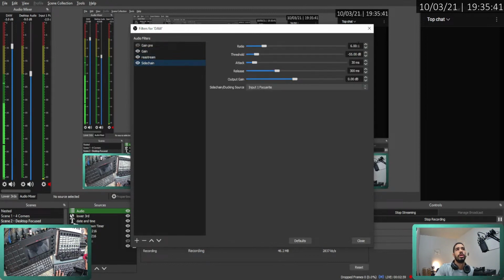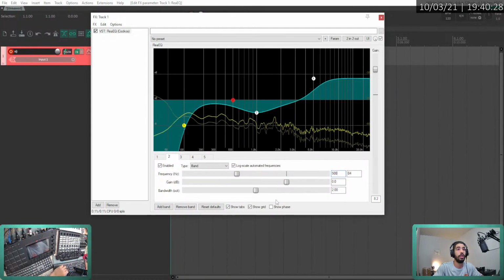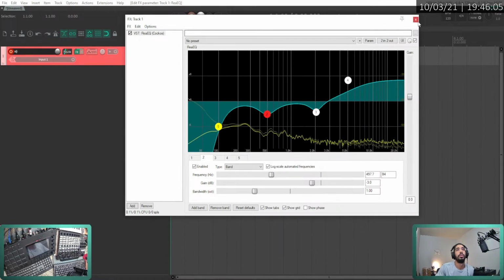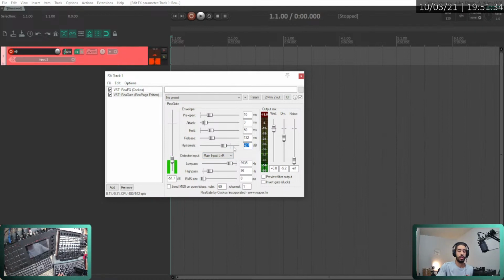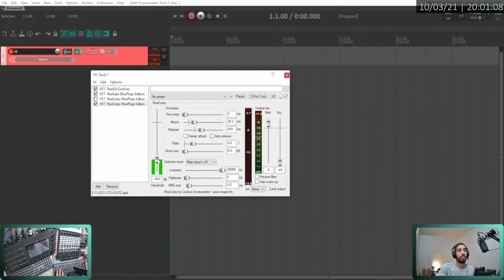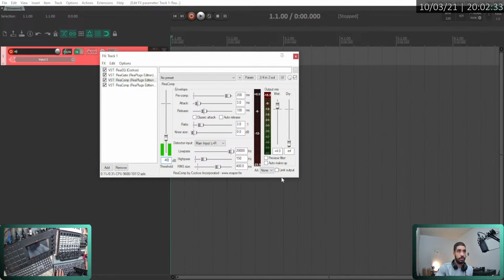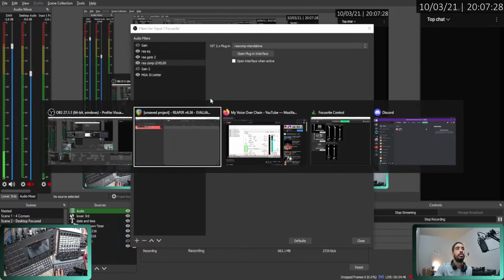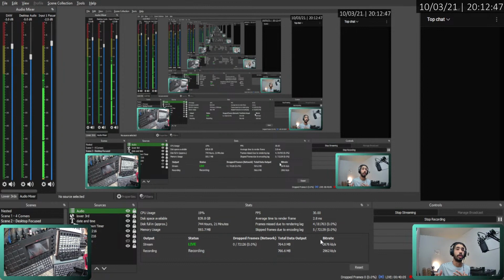Freestyle Session/Fixing Mic Chain | The Process | Session 11